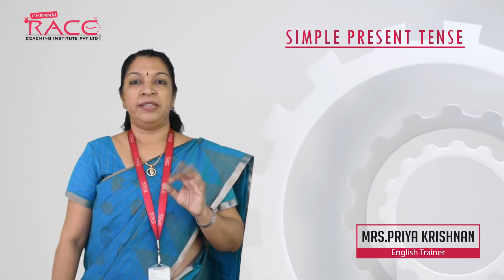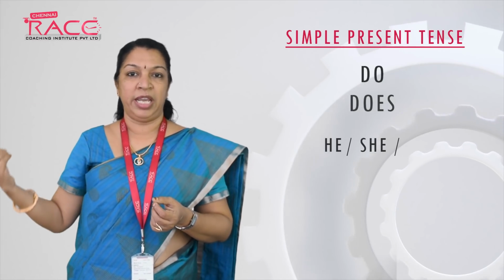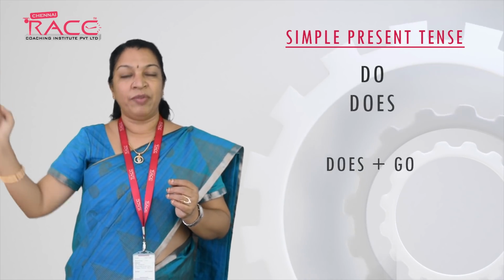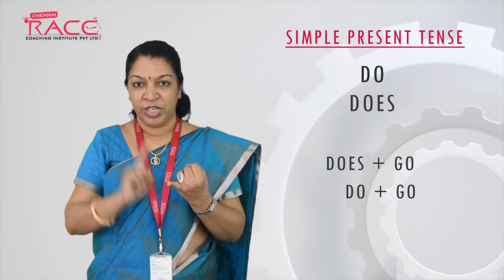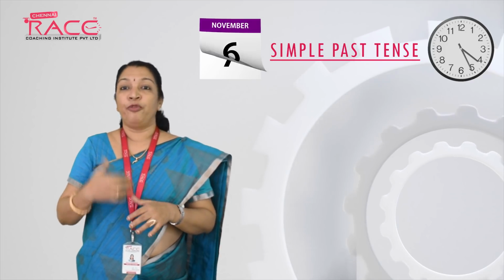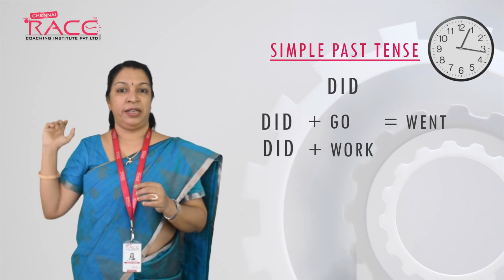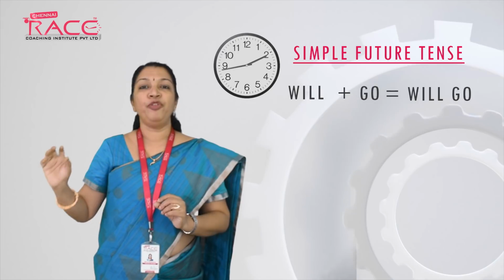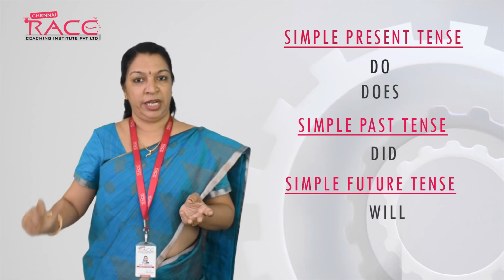English Grammar Session - Verbs and Tenses _ Part II